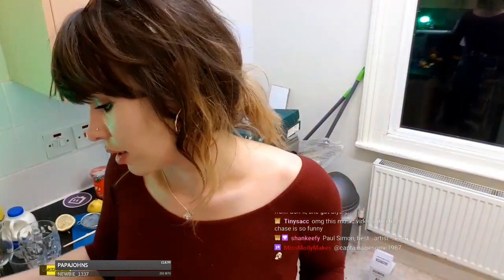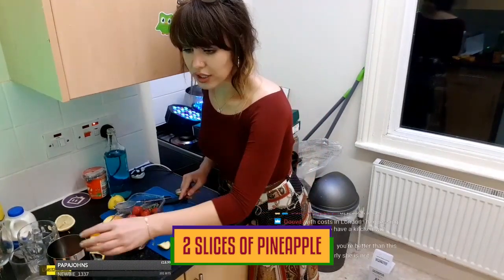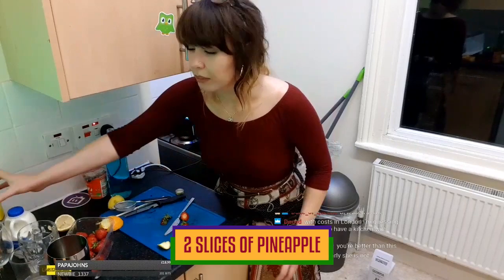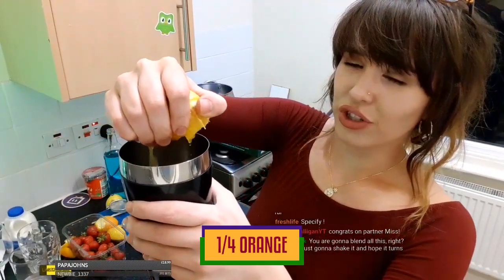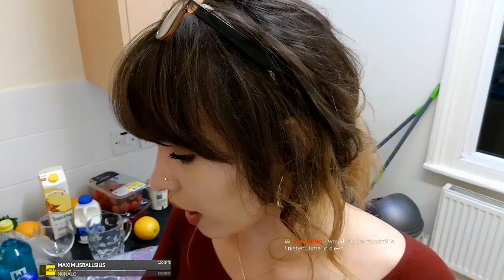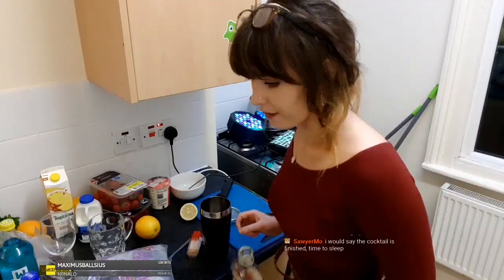Toastie202's Buckfast Cocktail | Stream Highlight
I made Buckfast Cocktails to celebrate gaining partnership status on Twitch.  Thank you to everyone for all your support - much love!